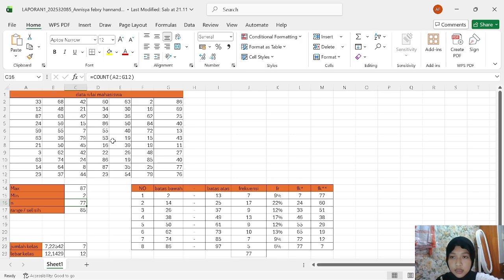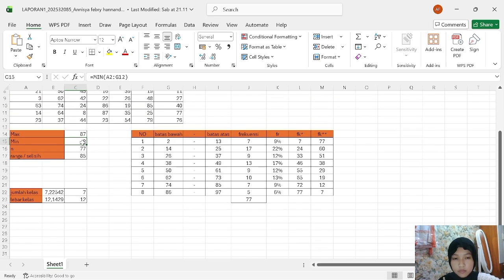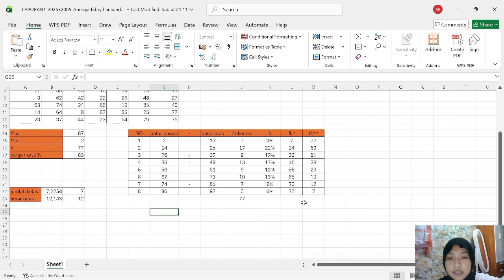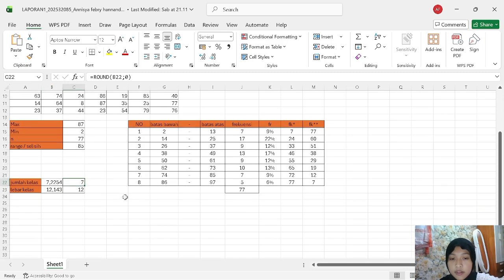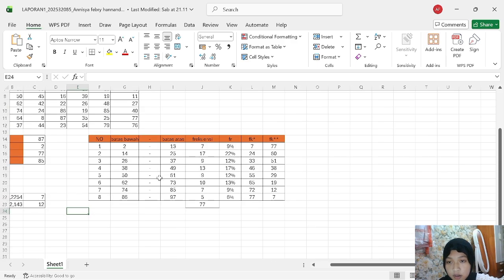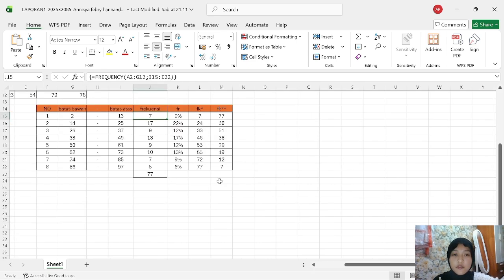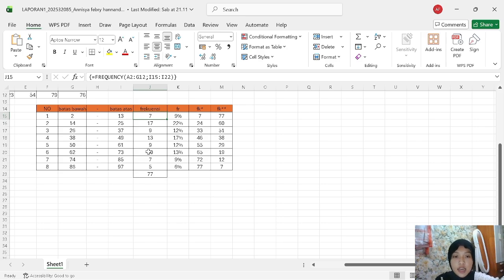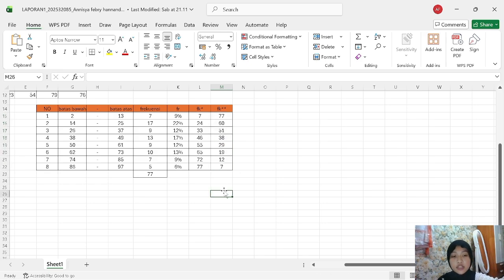laporal1_202532085_Annisya febry hannandini